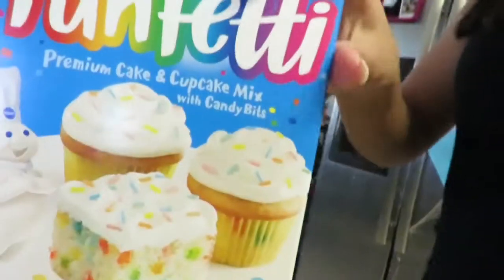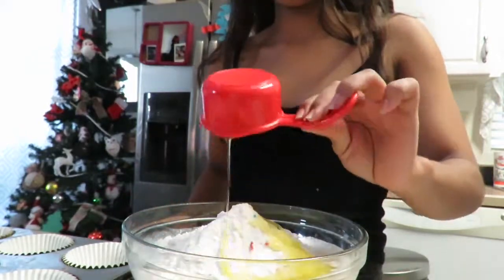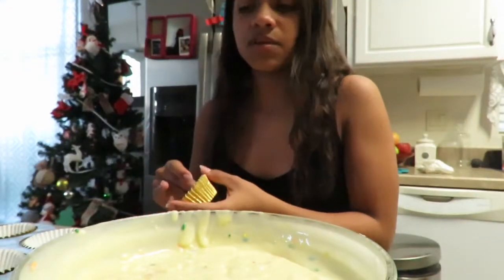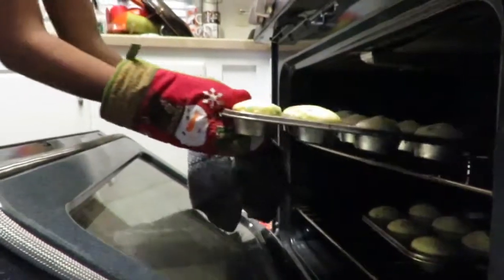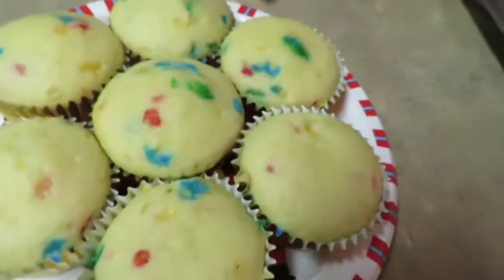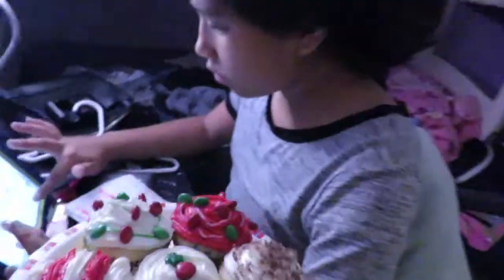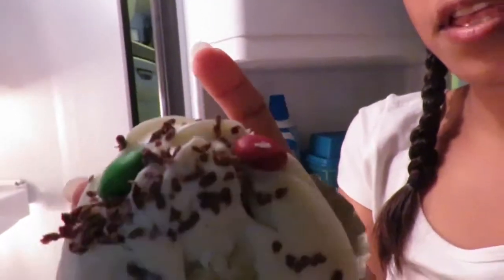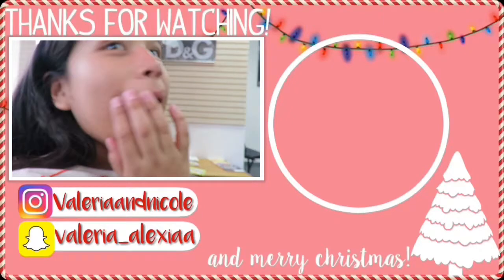Baking with Valeria!! 😋🍰| vlogmas day 19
Q&A
Where do you live?
California
How old are you guys?
14&13
What grade are you in?
9th&8th
What’s your favorite food?
pasta&tamales
How many people are in your family?
5